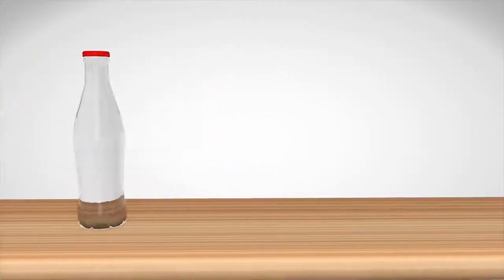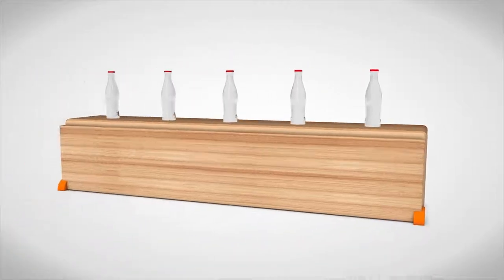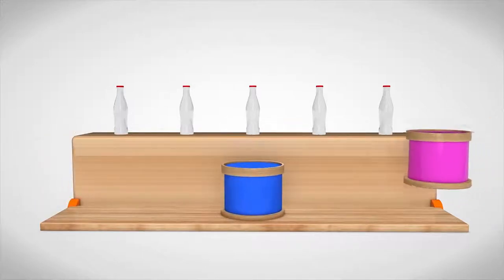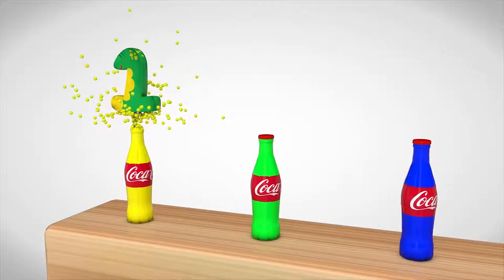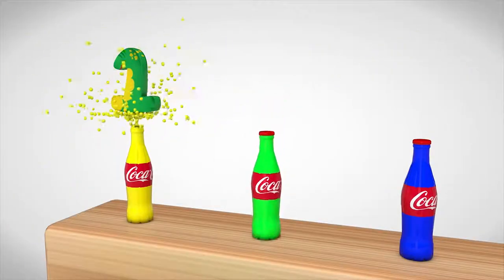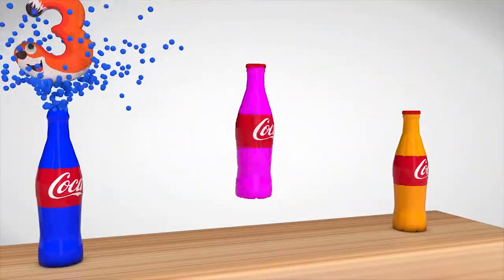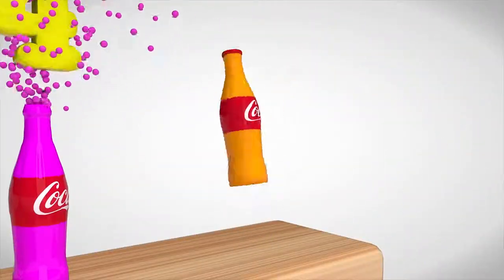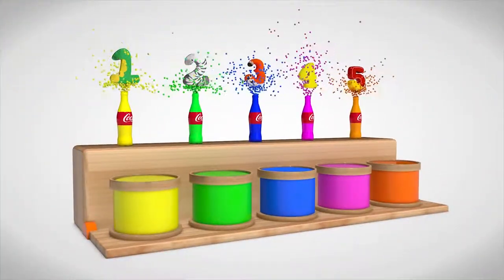Learn Colors With Coca Cola Bottle Shape And Learn Numbers Ball Nursery Rhymes Song For Kids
Enjoy & Happy Teaching.